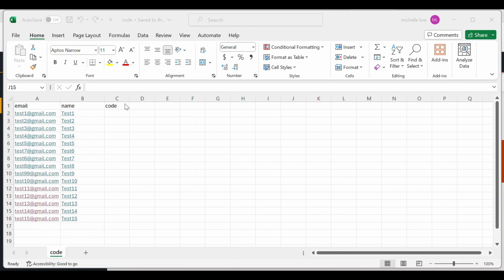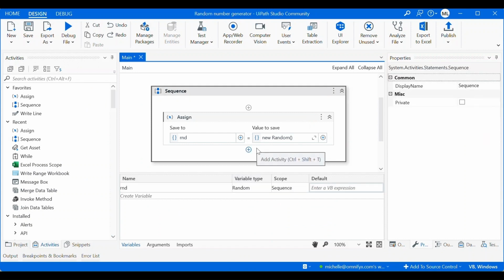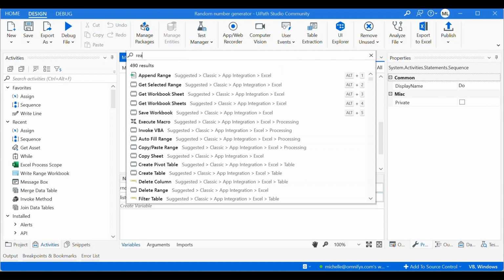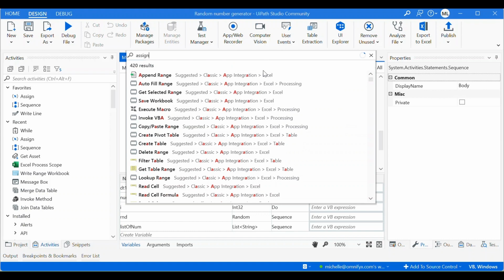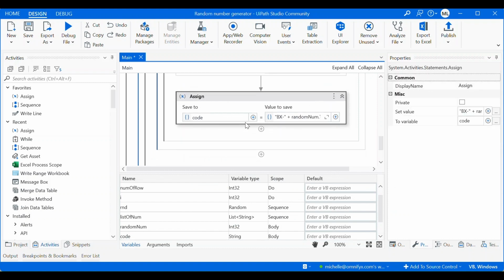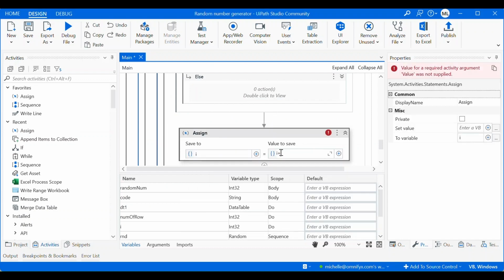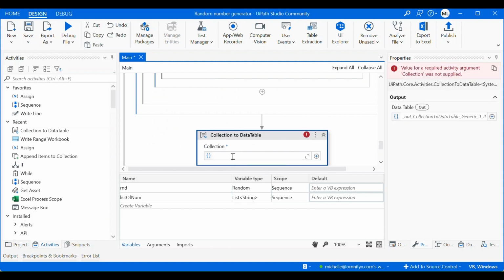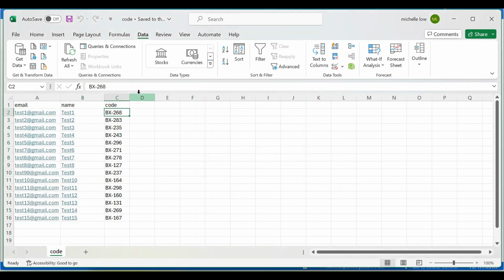Generate promo codes with unique random numbers using UiPath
Learn how to generate promo codes with unique random numbers using low code RPA UiPath automatically.

Comment or ask questions in the comment section or leave a message